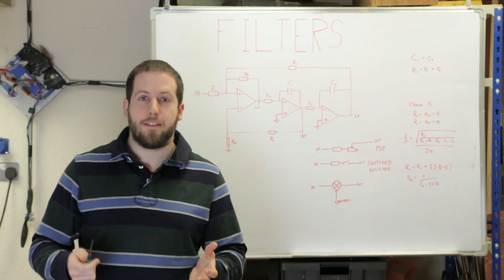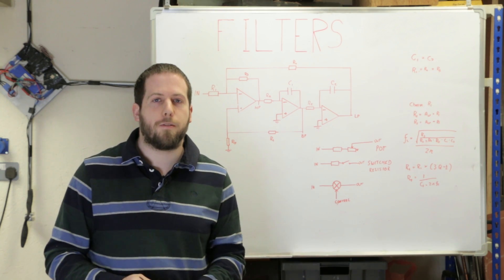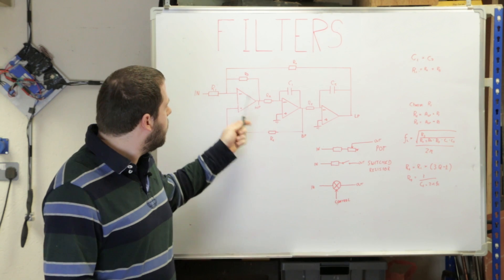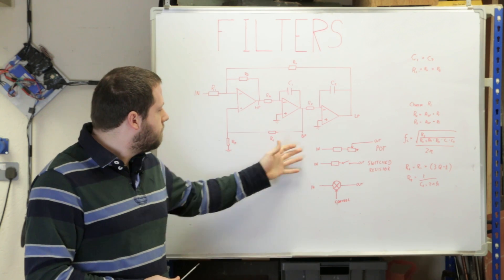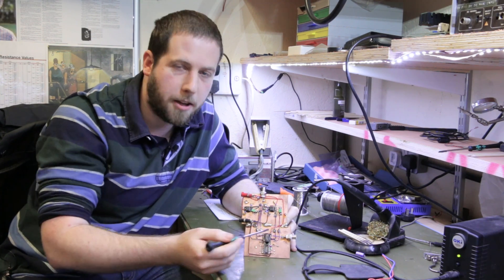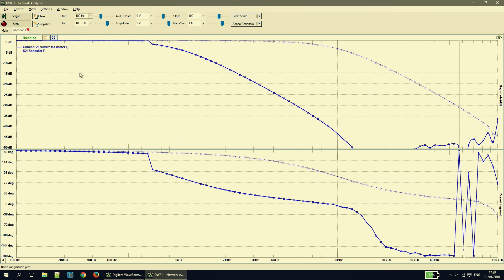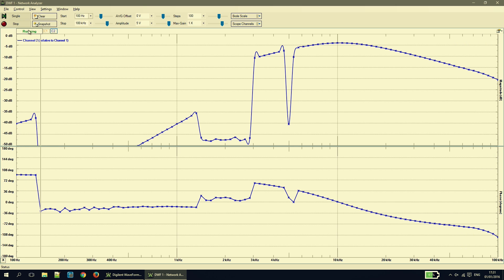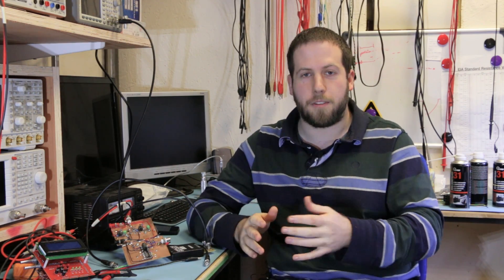Watt Circuit Filters Tutorial Part 3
This is the third video in our filter design series and we're finally looking at variable filters! We're starting off with an overview of some basic techniques and then switched resistor techniques in detail, building up an example and measuring it's performance.

To get started, you can use the spreadsheet that we're covered in our previous video to design it for the highest frequency, and then use the techniques covered here to make it variable.

In the next video we'll cover some more advanced techniques for variable filters still moving towards a microcontroller controlled filter.